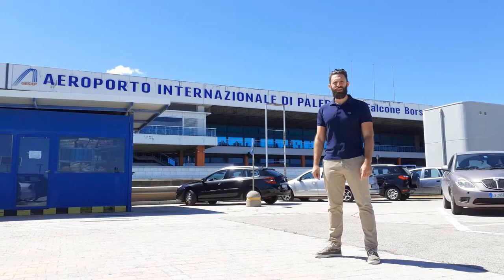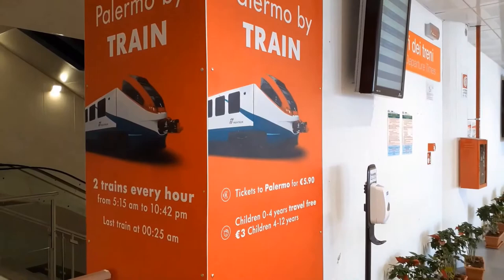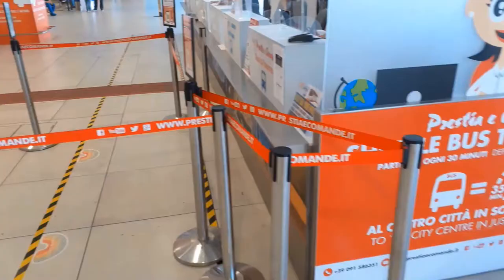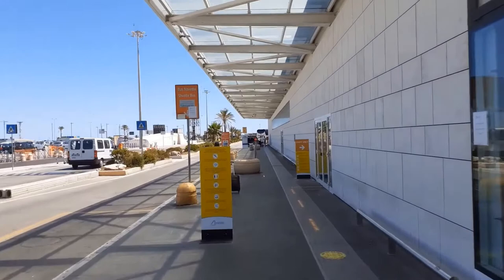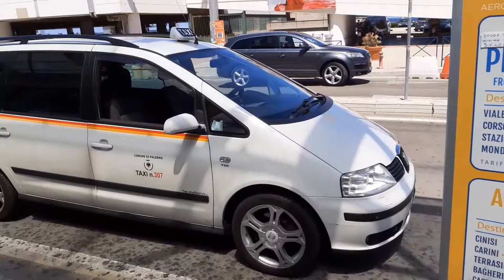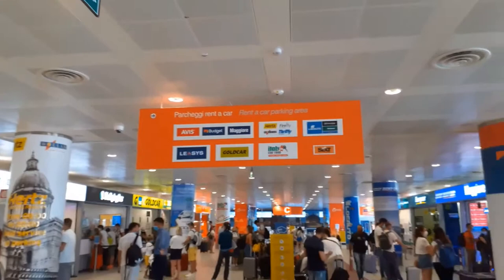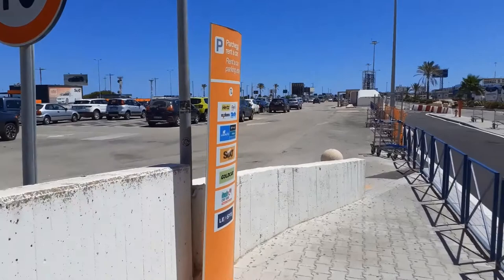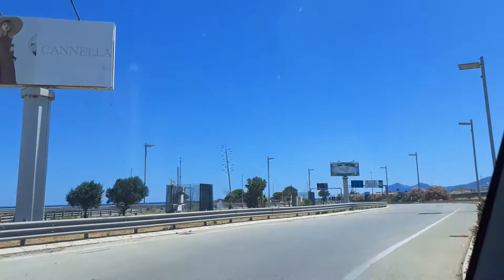howtopalermo From the Falcone Borsellino Airport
All you need to know to reach Palermo from the Falcone Borsellino Airport.